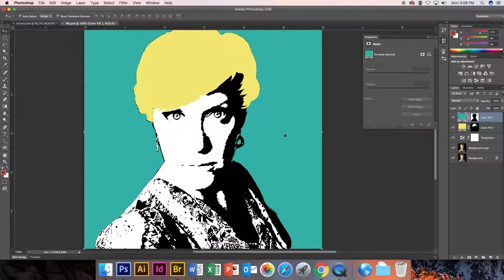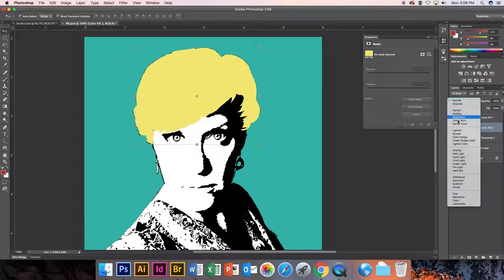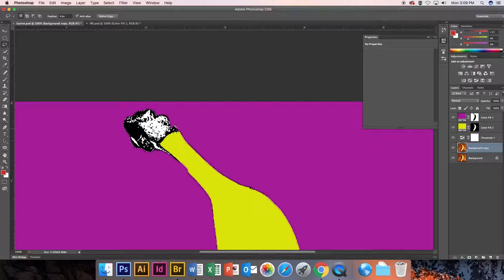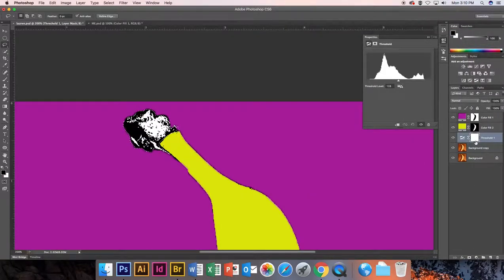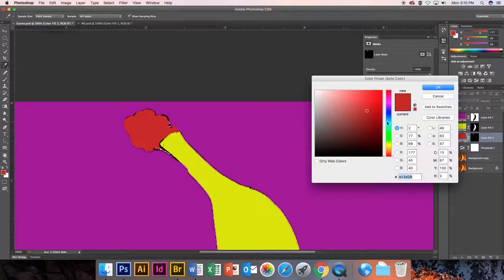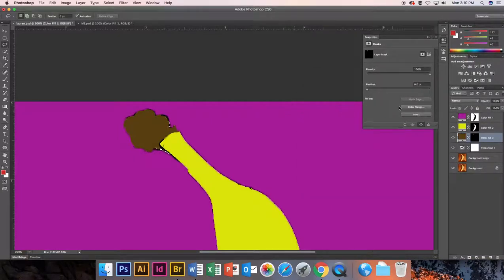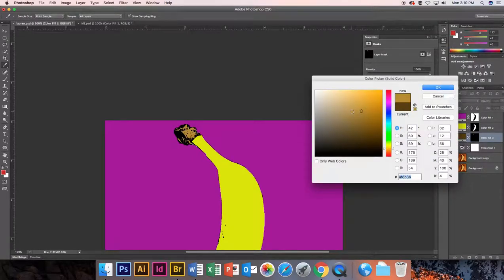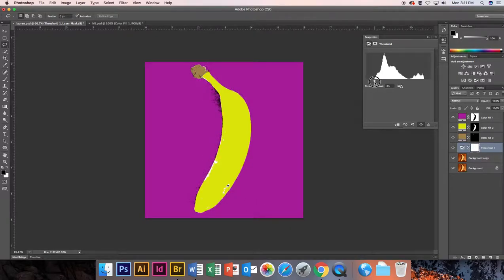6 Blending mode